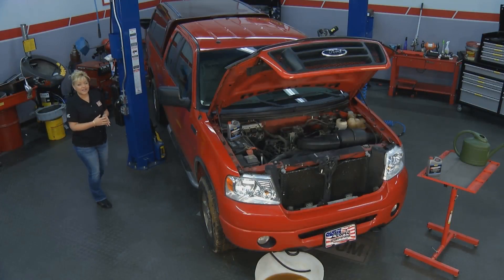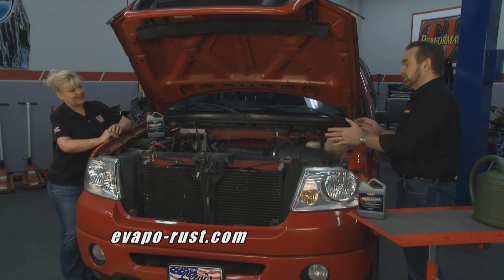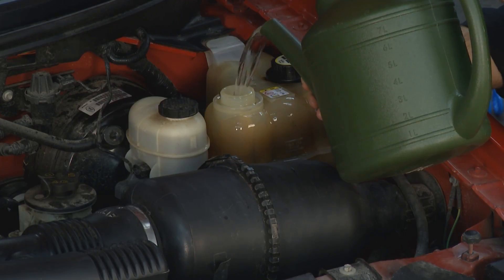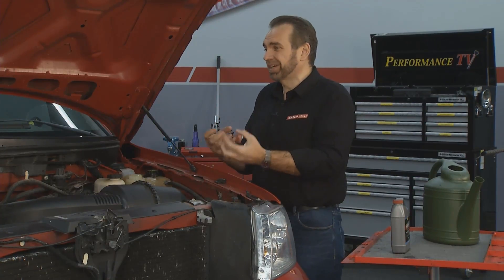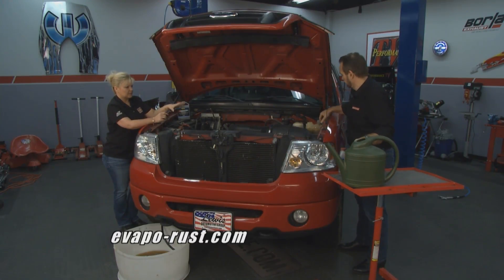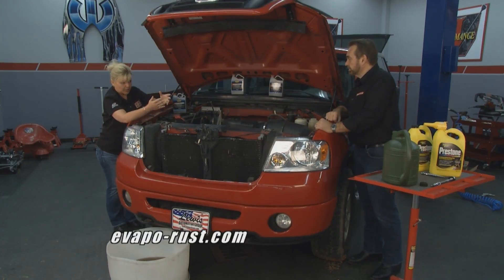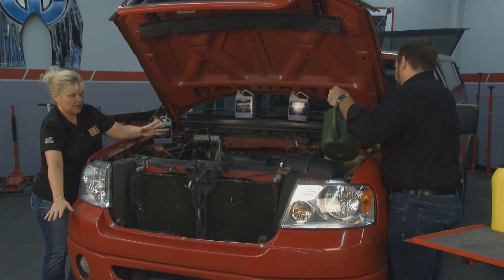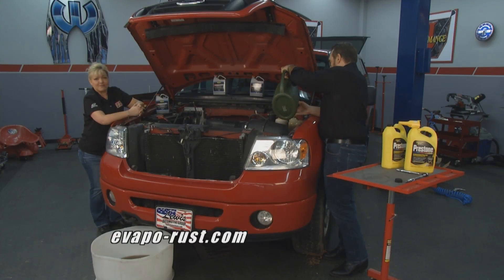Thermocure™ removes rust that causes overheating! [Best Method]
Rust and corrosion in cooling systems act as insulators and cause vehicles to overheat. Thermocure™ restores the engine’s ability to transfer heat to the coolant which allows the engines to run cooler and last longer.

Evapo-Rust® Thermocure™ easily removes rust scale and deposits from radiators, water pumps, water jackets, engine blocks, and heads by using “selective chelation”. This is a process in which a large synthetic molecule forms a bond with metals and holds them in the solution, and the active ingredient in Thermocure™ bonds to the iron in iron oxide, not in steel.

Thermocure™ is great for home use as well as shop use because the procedure is simple, and the solution is non-toxic and safe on skin. Once the cooling system is completely drained and the coolant is removed from the radiator, the user will add a mixture of Thermocure™ and water to the radiator. The vehicle should run for 3-4 hours up to 3 days depending on the amount of rust. The cooling system is then drained and flushed twice with water. It is important to add high quality antifreeze after the system is flushed to prevent future problems.

Depending on the depth of the rust, the Thermocure™ solution may be effective for two treatments. When the spent solution becomes ineffective it is easy to dispose of because it is non-toxic; however, the spent solution will have traces of antifreeze that should be disposed of with the antifreeze that was removed from the vehicle.